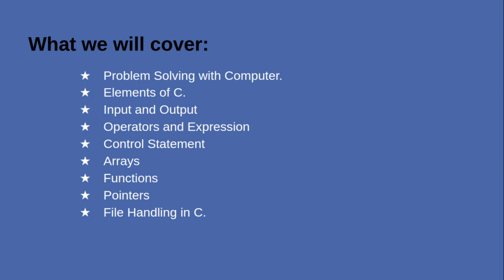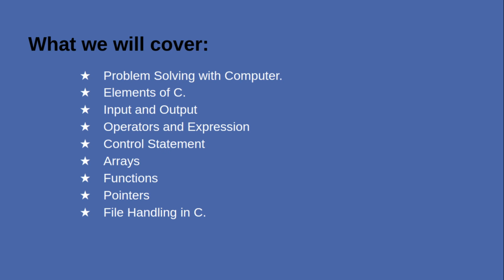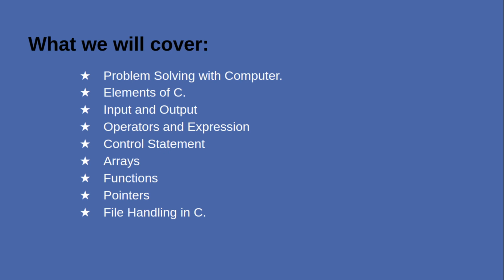Overview || Things we will Cover in FOCP Series || Fundamentals of C Programming || C programming 01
Overview of seris (Programming Fundamentals with C), We will cover:
- Problem Solving with Computer.
- Elements of C.
- Input and Output
- Operators and Expression
- Control Statement
- Arrays
- Functions
- Structure and Union
- Pointers